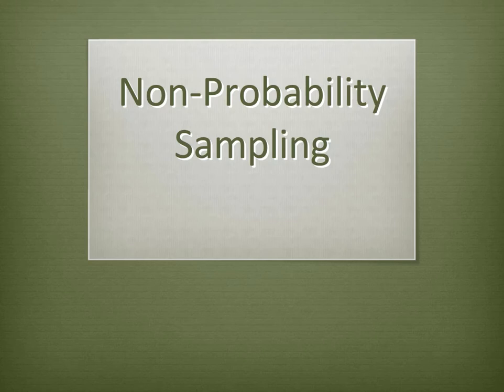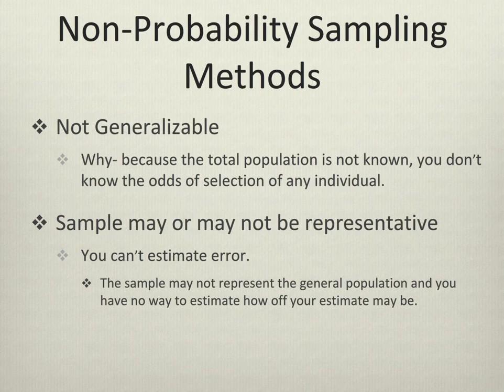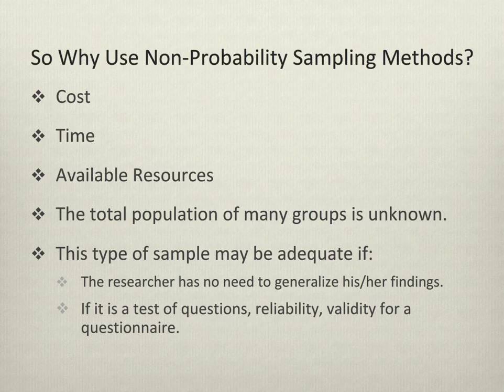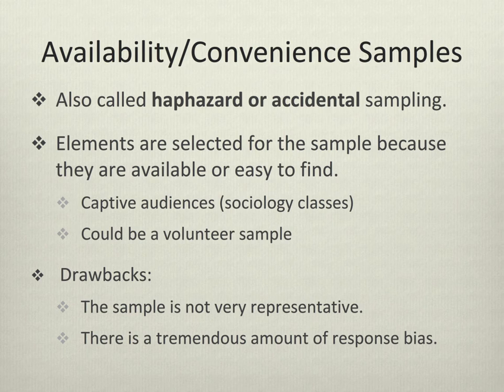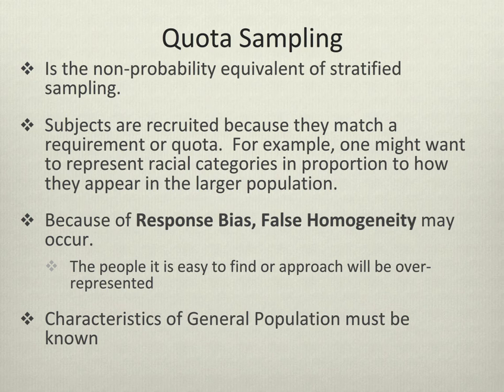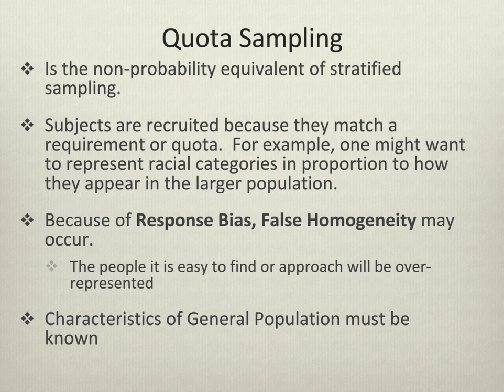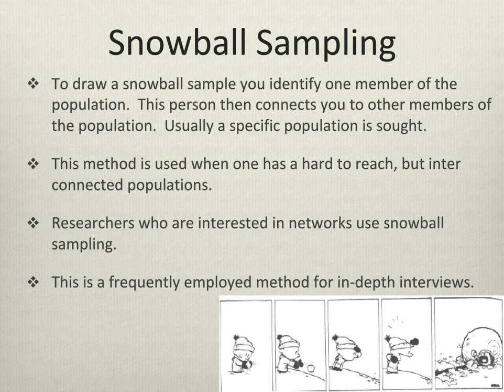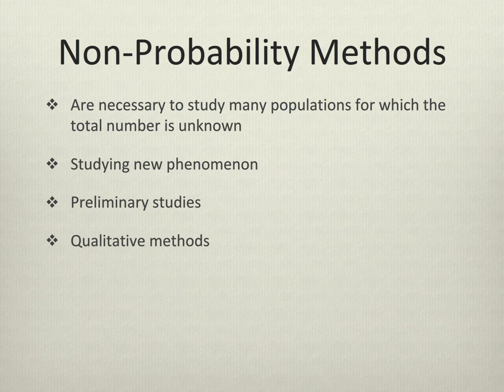Non-probability Sampling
Module 11- Non-probability Sampling
SOC 444/A:  Survey Research